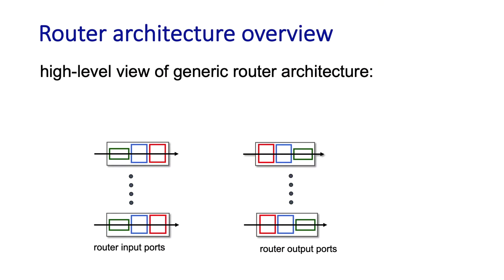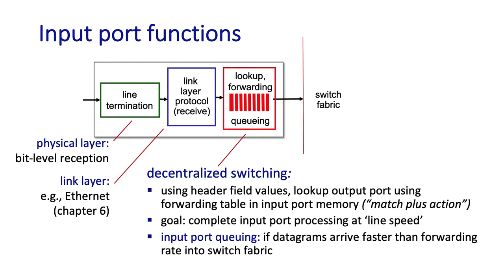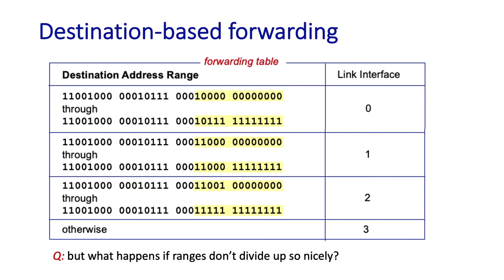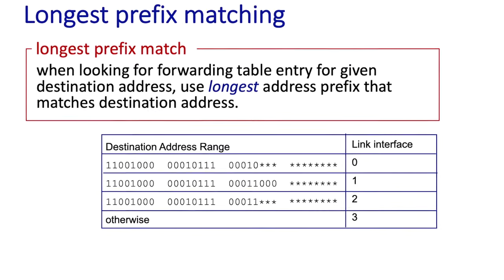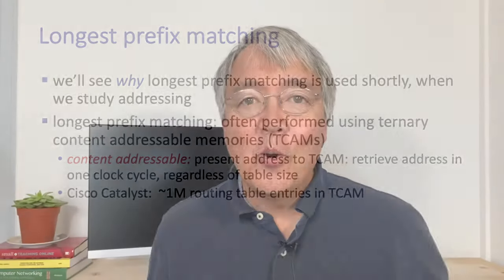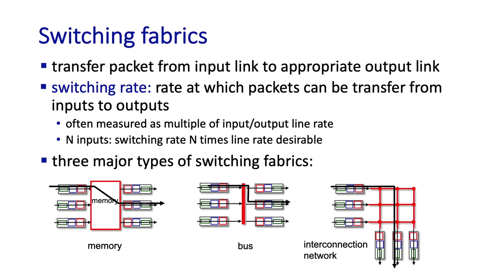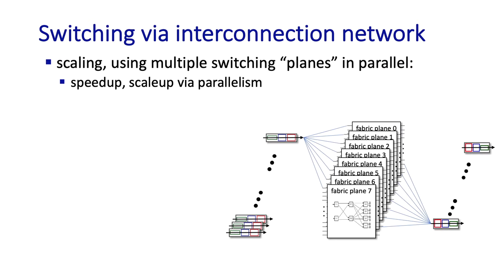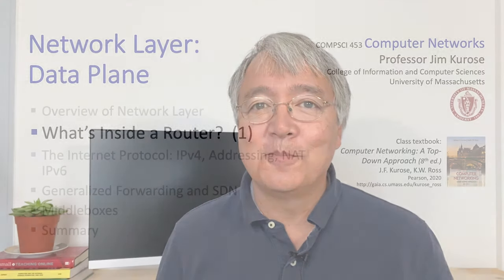4.2 What's inside a router? Part 1.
Video presentation: Network Layer: What's inside a router, part 1. Input Port Processing and Destination-Based Forwarding, Switching, Output Port Processing.

Jim Kurose
Textbook reading: Section 4.2.1, 4.2.2 and 4.2.3, Computer Networking: a Top-Down Approach (8th edition), J.F. Kurose, K.W. Ross, Pearson, 2020.